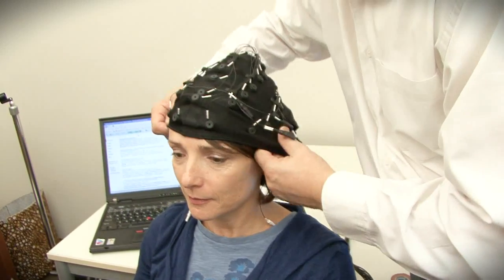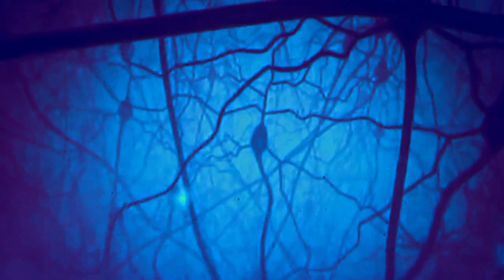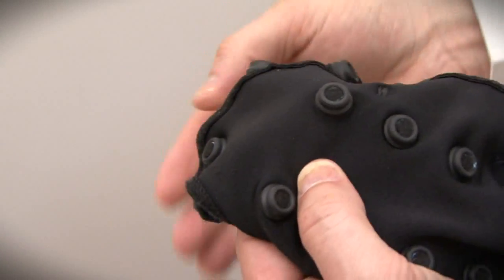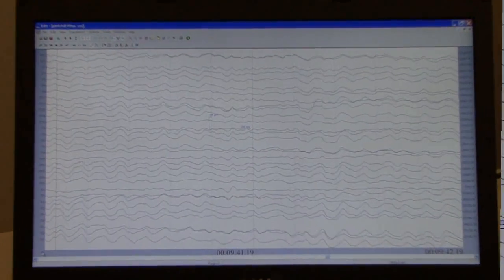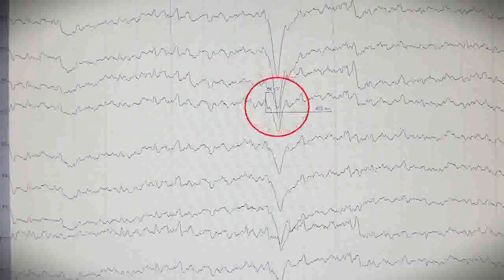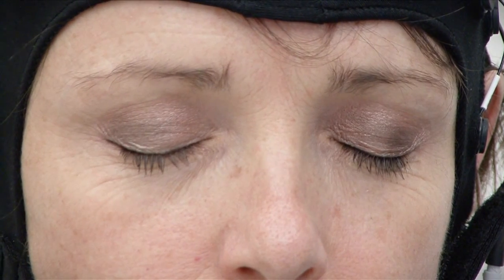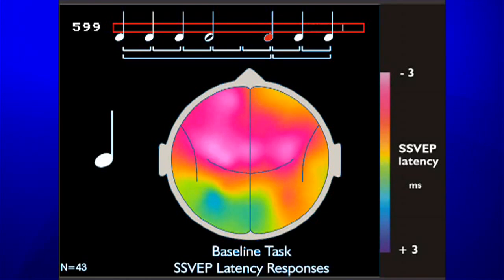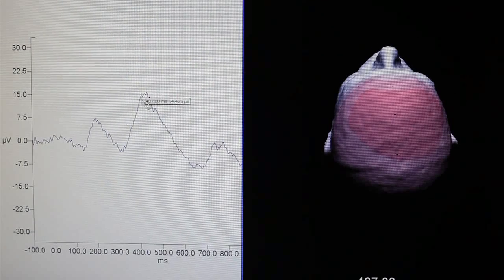Introduction to EEG for neuromarketing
This video introduces EEG techniques used for neuromarketing research